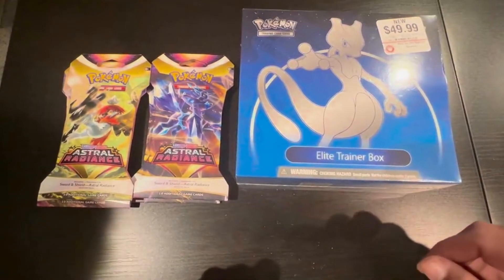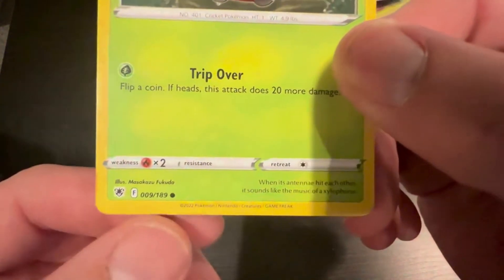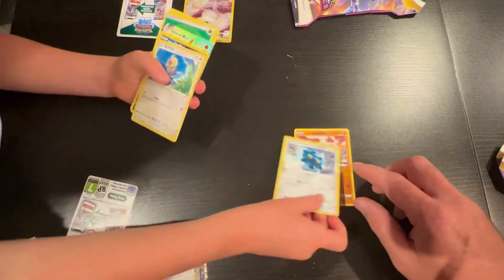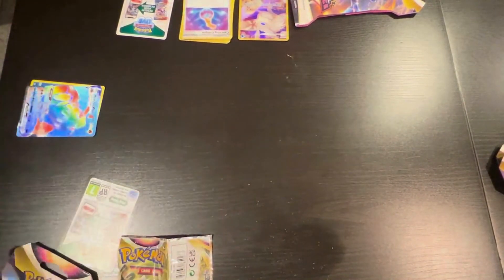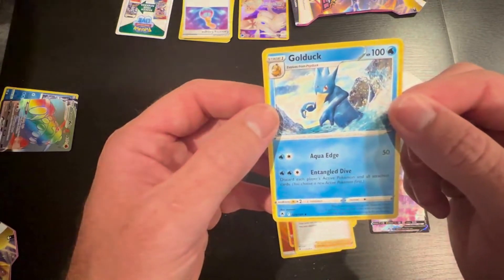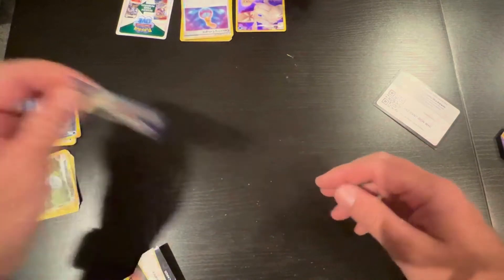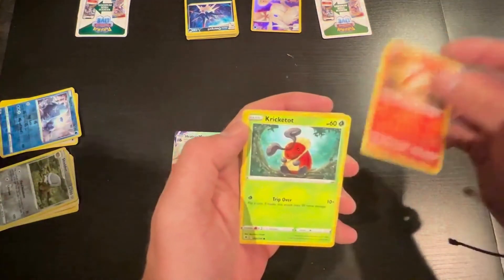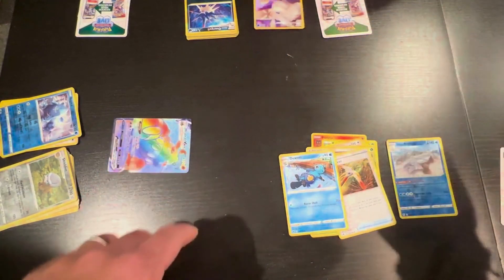Pokemon Go ETB & Hanger Break Part One || 🔥 SECRET RARE HIT 🔥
For this card break I am opening six hanger packs of various Pokemon series along with a Pokemon Go ETB (Part Two) with my two daughters who love collecting Pokemon.  I hope you enjoy my inability to pronounce the characters names 😂

Make sure to check out the links below to our other platforms and follow us on WhatNot where we will be doing our giveaways and card breaks.

EBAY Store